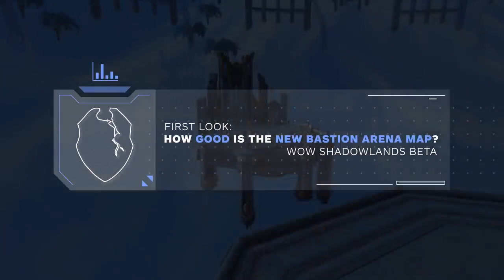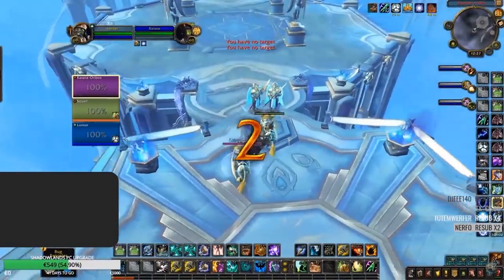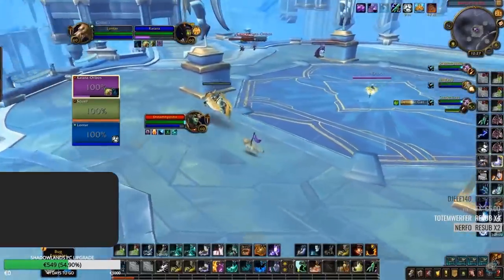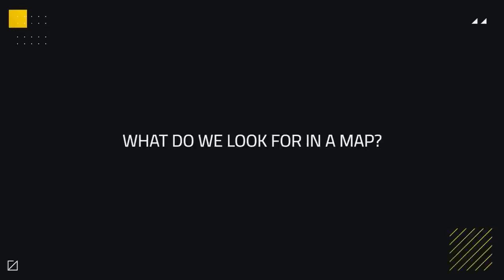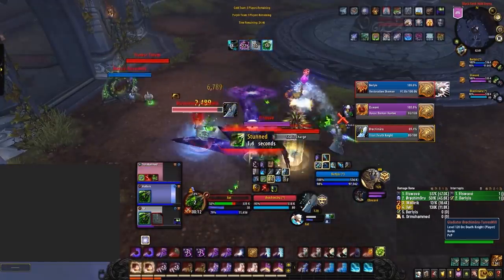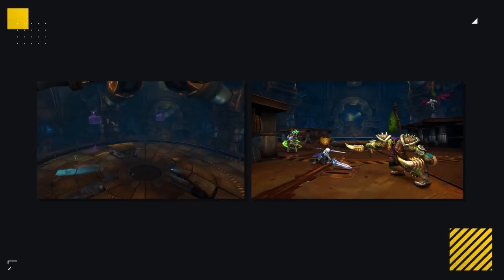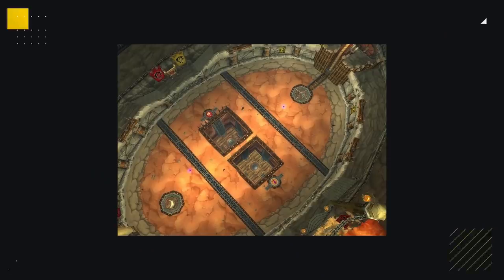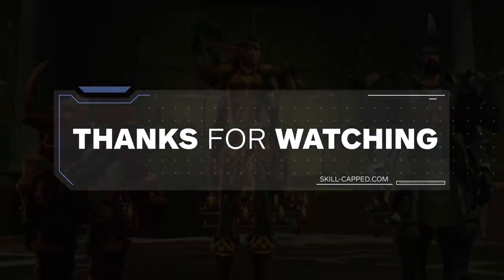First Look: How Good Is The New Bastion Arena Map? | WoW Shadowlands 9.0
Concepts: wow shadowlands,shadowlands,shadowlands class changes,shadowlands changes,world of warcraft,world of warcraft shadowlands,shadowlands beta,shadowlands covenants,wow,asmongold shadowlands,wow beta,wow 9.0,shadowlands beta gameplay,bellulargaming,bellular,bellular news,warcraft,blizzard,asmongold,asmongold reacts,asmongold wow,warrior,death knight,paladin,hunter,shaman,druid,rogue,monk,demon hunter,priest,warlock,mage,wow pvp, destruction warlock,fire mage,assassination rogue,mistweaver monk,holy paladin,disc priest,demon hunter,shadow priest,arms warrior,windwalker monk,resto druid,resto shaman,unholy death knight,ele shaman,survival hunter,feral druid,ret paladin,balance druid,frost death knight,arcane mage,affliction warlock,beast mastery hunter,demonology warlock,enh shaman,frost mage,fury warrior,holy priest,outlaw rogue,marksmanship hunter,subtlety rogue,9.0